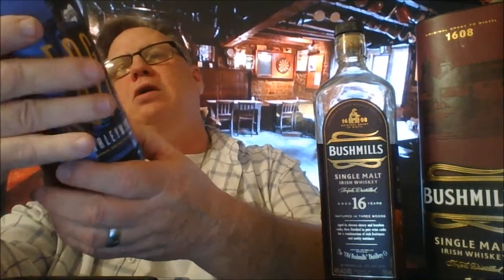The Beer/Whiskey Whisperer Official New Year's Eve Video!